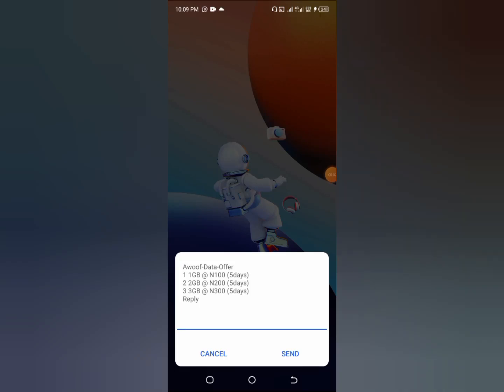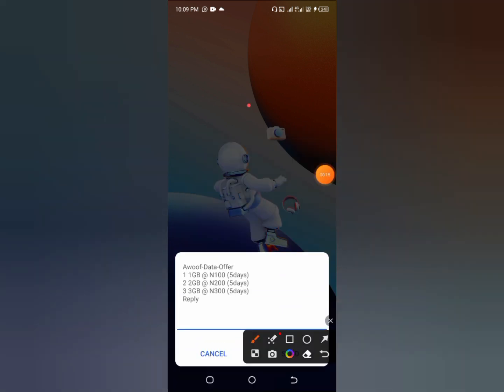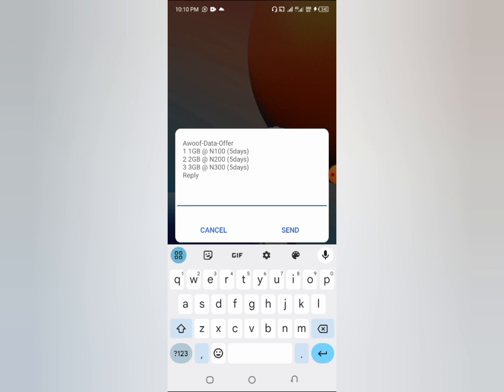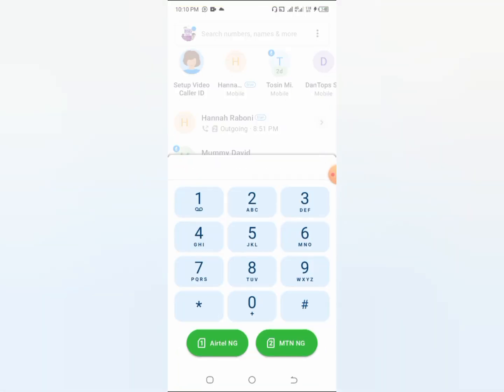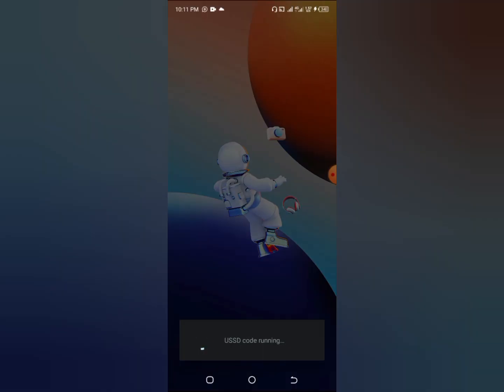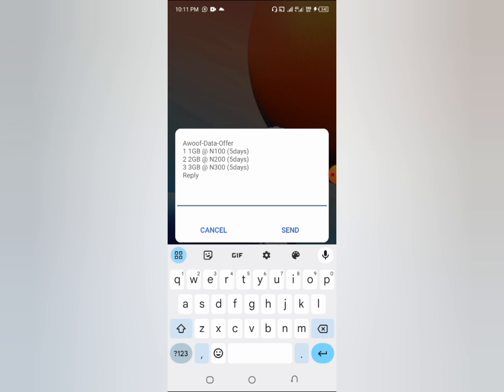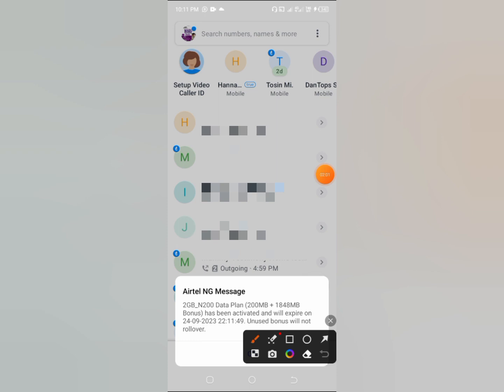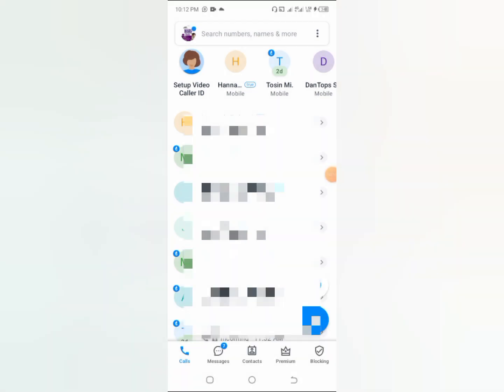How to get Very Cheap Data on Airtel in 2023// Airtel Cheap Data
Here is a simple code you can use to get Airtel cheap data in 2023.

Airtel data is good and very reliable.

Follow the steps in the video to enjoy this amazing Airtel Cheap Data Code.